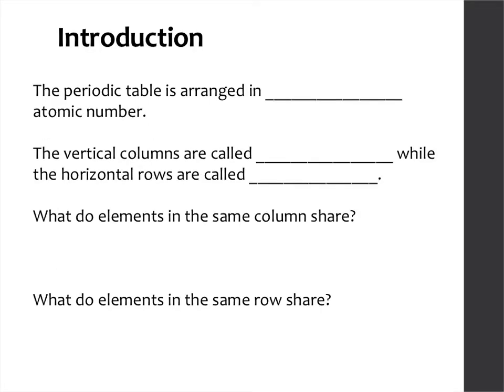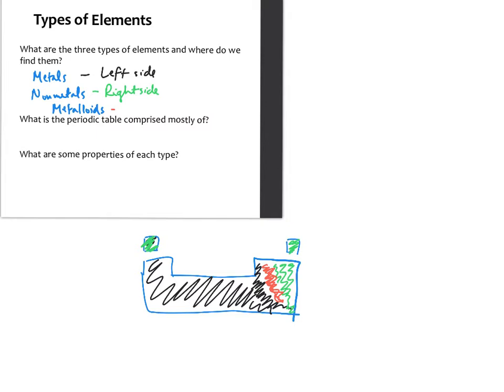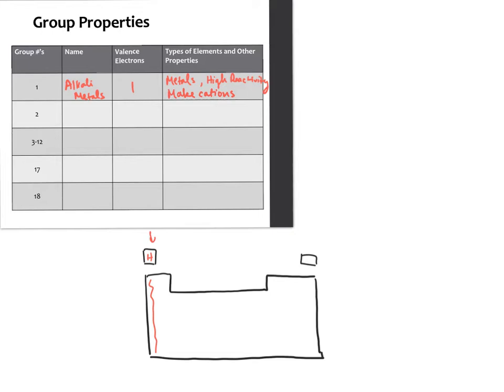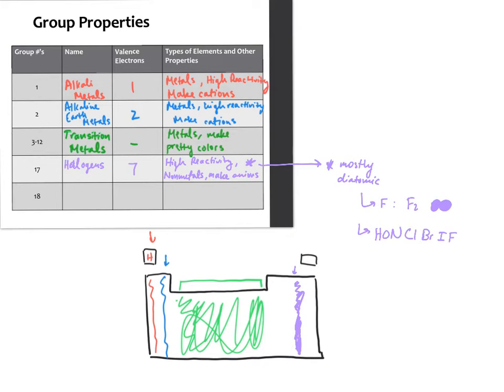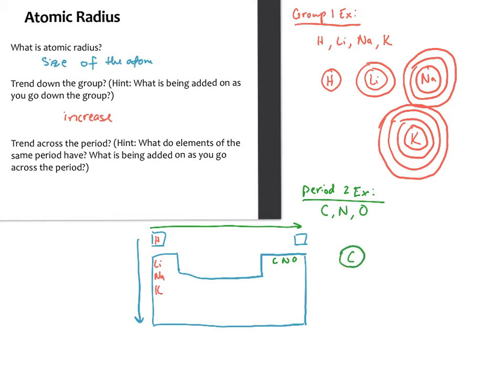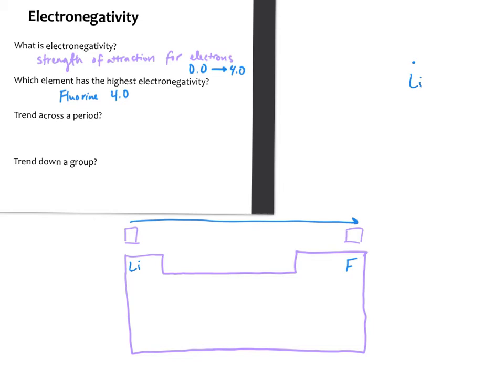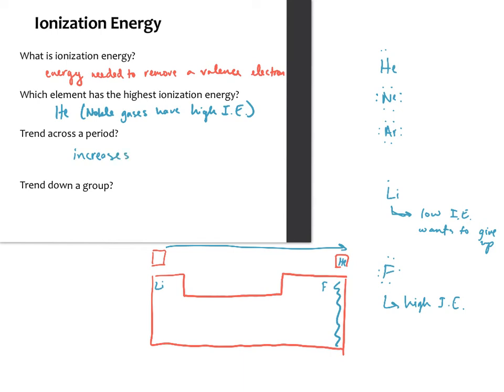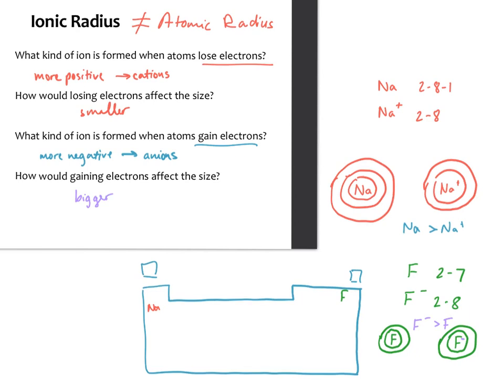Periodic Table Review